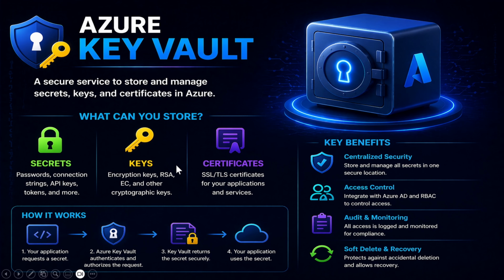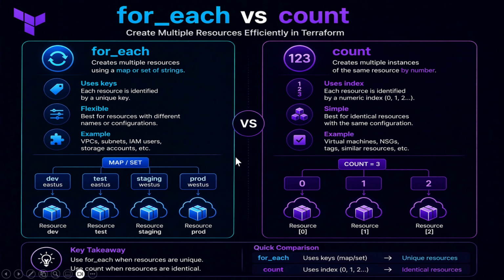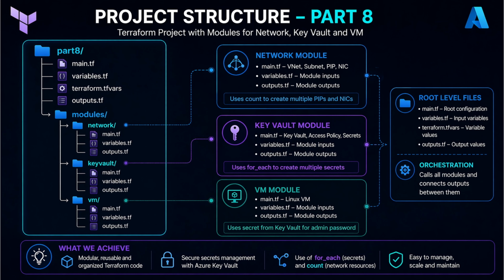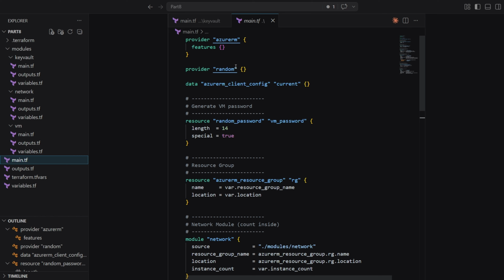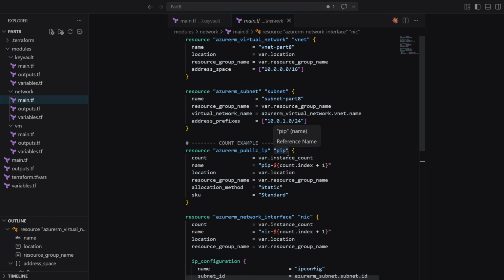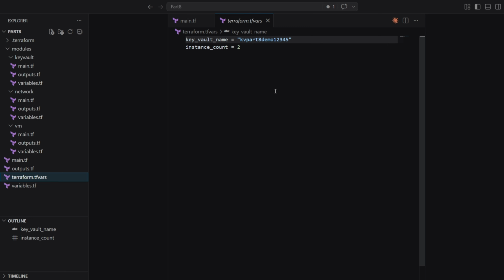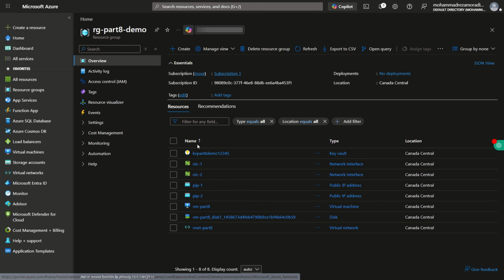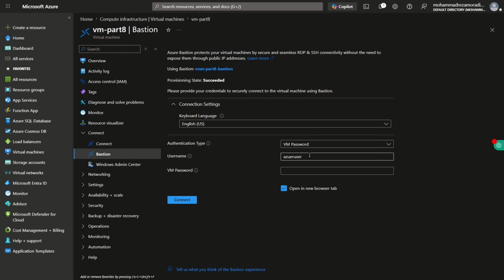Terraform on Azure – Zero to Hero Terraform Key vault and Terraform For each Part 8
🚀 Terraform on Azure – Zero to Hero | Part 8 – Azure Key Vault, for_each & count

In this video, we continue building our Azure infrastructure using Terraform and move one step closer to real-world cloud engineering and Infrastructure as Code best practices.

In the previous parts of this series, we deployed Azure networking components, virtual machines, security controls, backup solutions, remote state management, and Terraform modules.

Now in Part 8, we focus on Azure Key Vault, Terraform for_each, and Terraform count.

You will learn how to securely manage secrets using Azure Key Vault, generate a VM password dynamically with Terraform, store it securely inside Key Vault, retrieve it through Terraform, and use it to deploy a Windows Virtual Machine.

To demonstrate these concepts, we will build a modular Terraform project consisting of separate Network, Key Vault, and VM modules.

We will also explore the differences between for_each and count, understand when to use each one, and implement both in a practical Azure deployment.

Finally, we will verify the deployment directly in Azure Portal, inspect the Key Vault secrets, review the networking resources, retrieve the VM password securely, and connect to the Windows VM using Remote Desktop Protocol (RDP).

By the end of this video, you will understand how Azure Key Vault, Terraform Modules, for_each, count, and secure secret management work together in real Azure cloud environments.

🚀 This video is part of the Terraform Azure Zero-to-Hero series, designed to help Cloud Engineers, DevOps Engineers, System Administrators, and Infrastructure Engineers build practical Infrastructure as Code skills step by step.

• Azure Key Vault Fundamentals
• Secret Management Best Practices
• Terraform Modules
• Terraform for_each
• Terraform count
• Dynamic Password Generation
• Azure Key Vault Secrets
• Access Policies
• Windows Virtual Machine Deployment
• Public IP & Network Interface Automation
• Secure Secret Retrieval
• Azure Portal Verification

• Multiple Secrets using for_each
• Public IPs using count
• Network Interfaces using count
• Windows Virtual Machine
• Secure Password Storage & Retrieval
• Modular Terraform Deployment

📚 Chapters

00:00 Introduction
01:20 Azure Key Vault Overview
04:00 Understanding for_each vs count
07:00 Project Structure Overview
09:00 Terraform Code Walkthrough
20:00 Deploying the Infrastructure
24:00 Azure Portal Verification
27:00 Retrieving Secrets from Key Vault
29:00 Connecting to the VM via RDP
31:00 Summary & Next Steps

📂 Terraform Code (GitHub)

As always, you can find the complete Terraform code, project files, and lab resources on my GitHub repository.

⭐ If you found this video helpful, don't forget to Like, subscribe, and Share to support the channel and help others learn Azure, Terraform, Cloud Engineering, and Infrastructure as Code step by step.